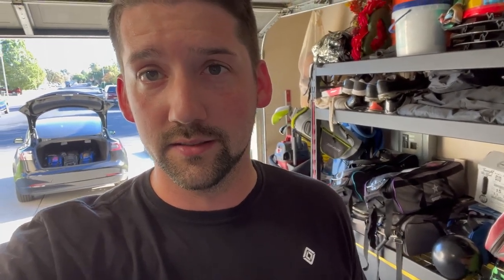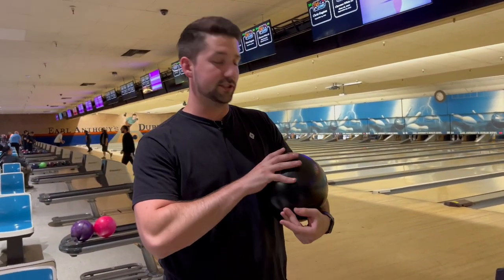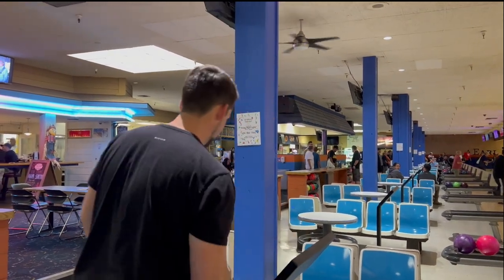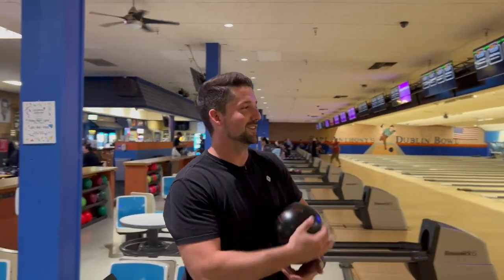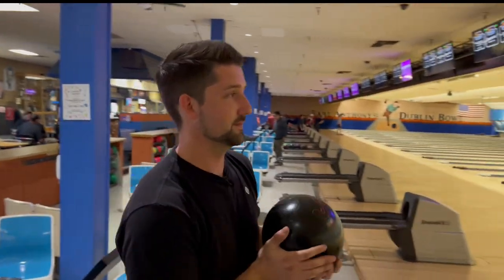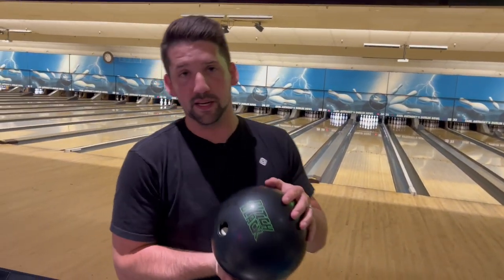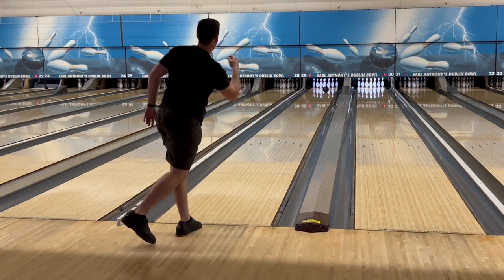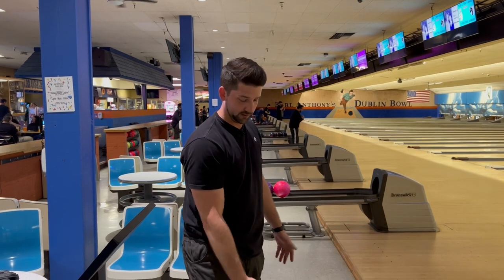My 33 Year Old Bowling Ball Strikes A Lot?!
I bowled a game with a urethane bowling ball from 1989 and compared it to my 2022 urethane ball.